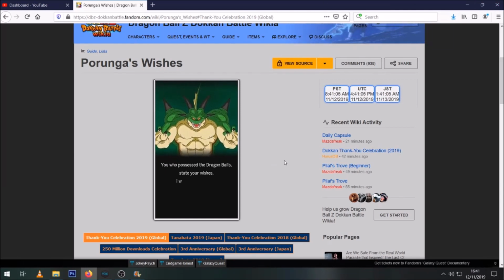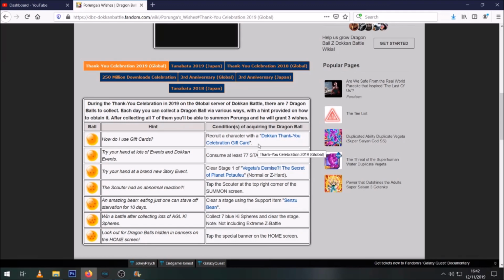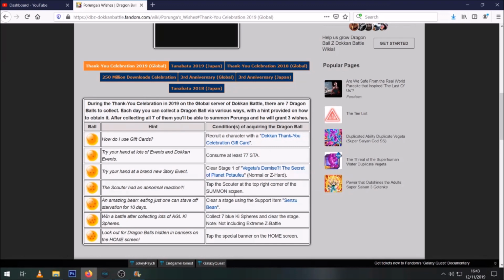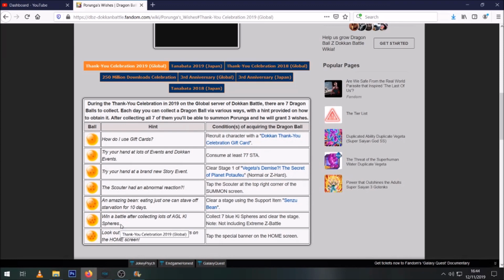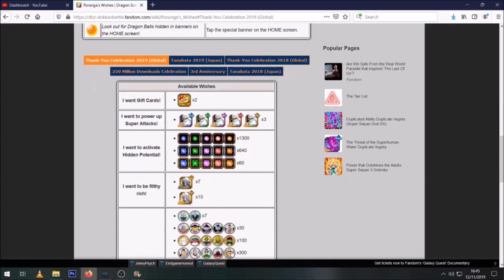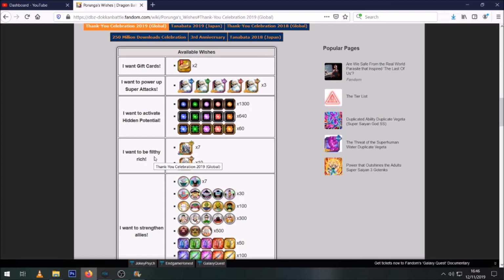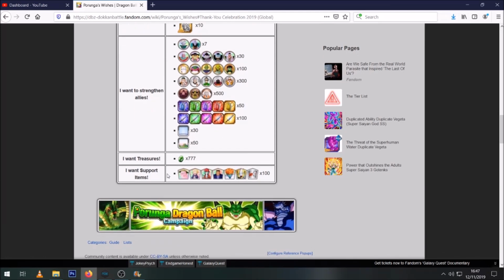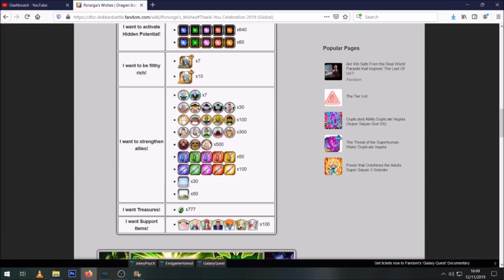How to get ALL 7 Porunga Dragon Balls for the Thank You Celebration! (DBZ Dokkan Battle)